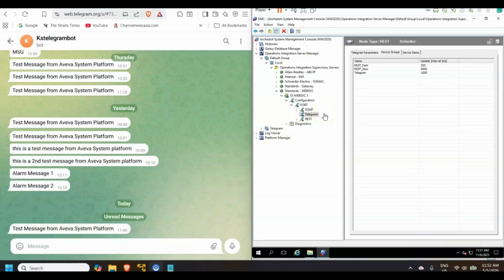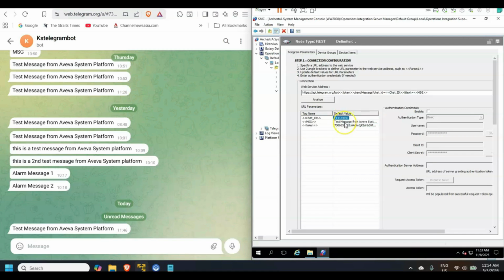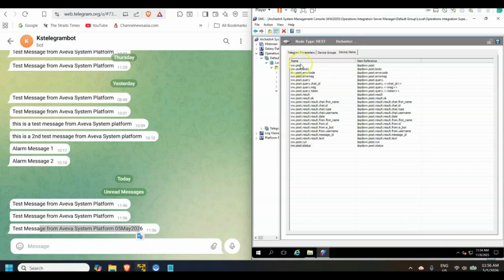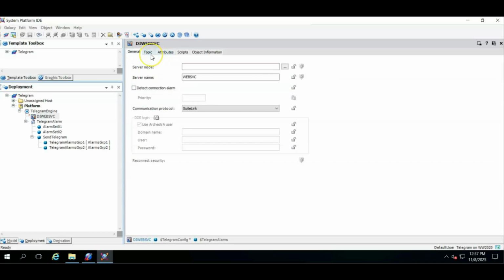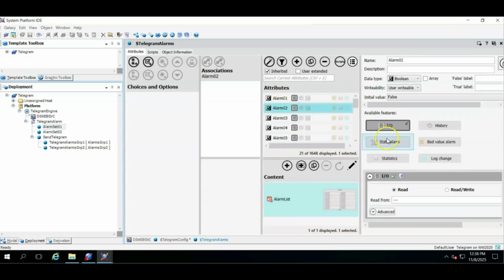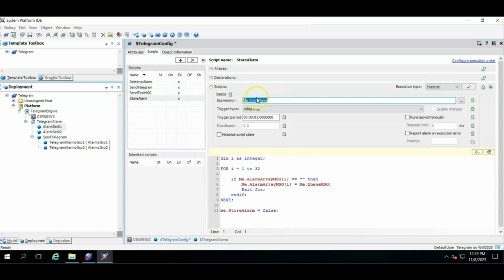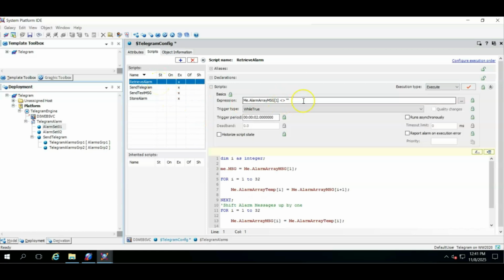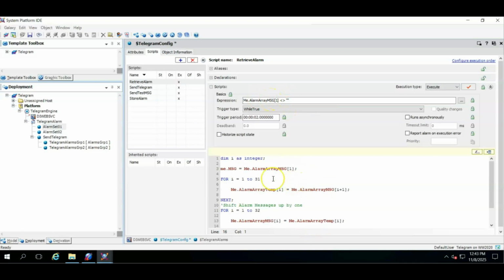Part2 Sending Message to Telegram Via Aveva System Platform OI WebSVC and Objects